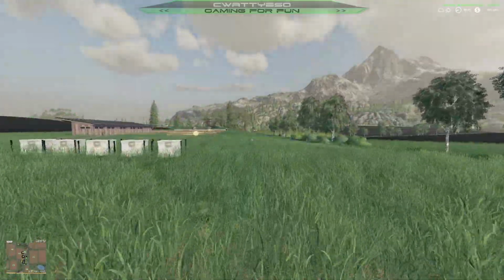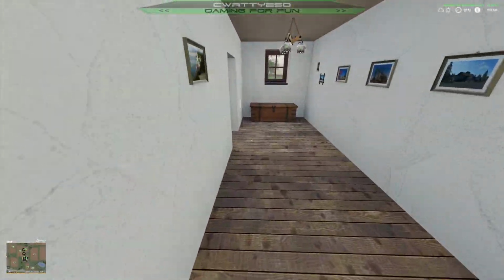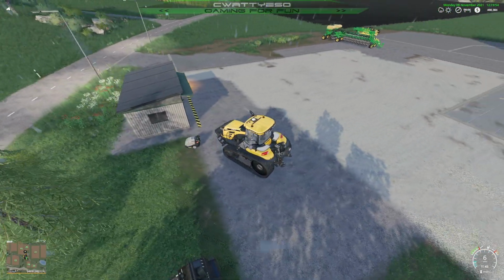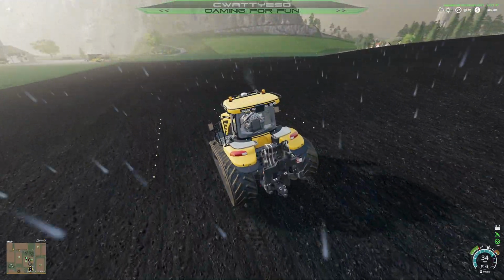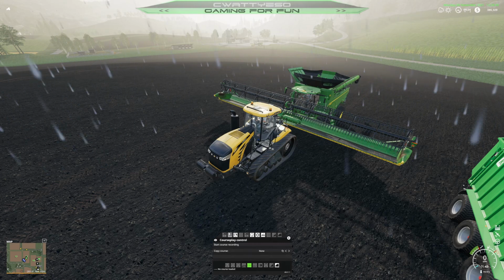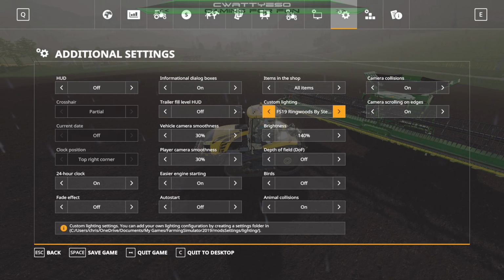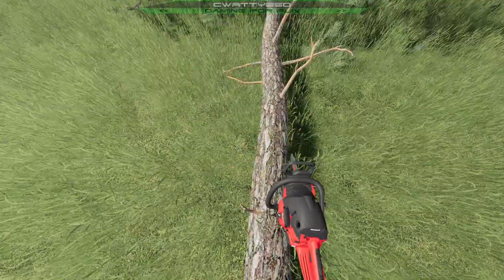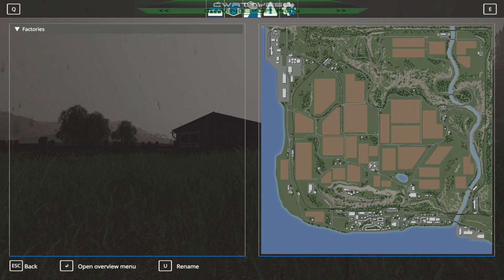FS19 | My Must Have/Always Installed Mods for Farming Simulator 19 | Official Giants Partnerr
In response to watching many videos this weekend from my fellow Farming Simulator Content Creators. Here is my video why I show the Mods for FS19 that I Must Have and Always Installed when playing the game, on whatever map, in whatever mode and even in multiplayer. These may not be the most flashy mods, there are no vehicles or equipment on this list, there are no maps on this list. Many of these Mods are pure Quality of Life changes and additions to the game that just made FS19 so much more fun and enjoyable to play and offer features missing from the game. Here is hoping that many of these mods will return for Farming Simulator 22.

► GIANTS SOFTWARE PARTNER CODE: CWATTYESO